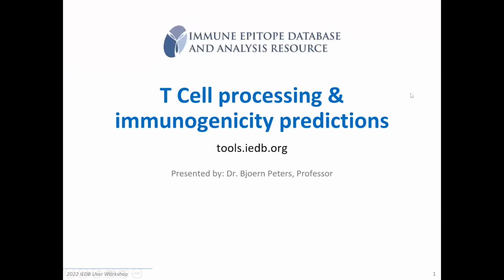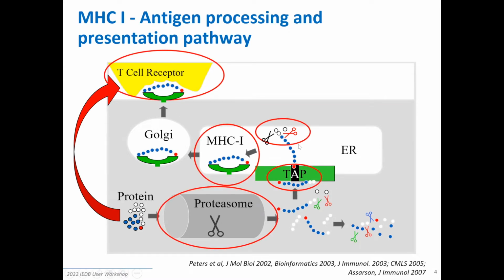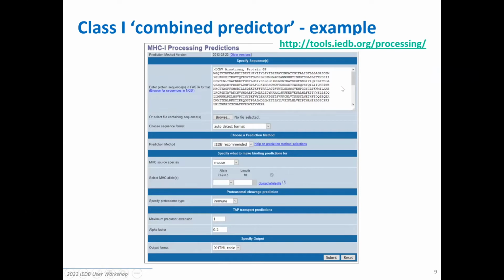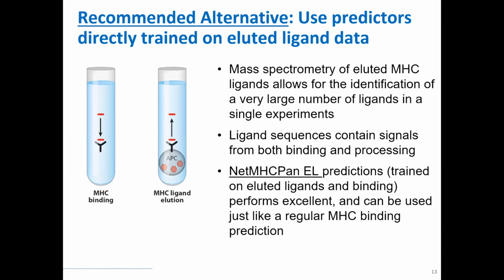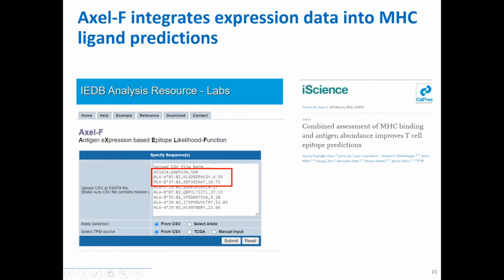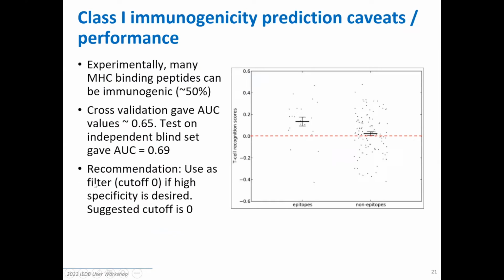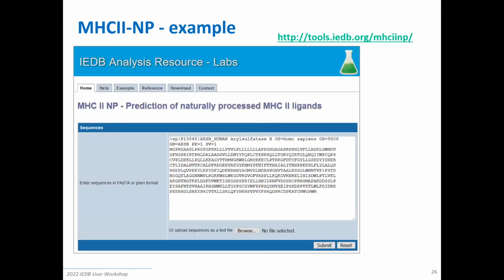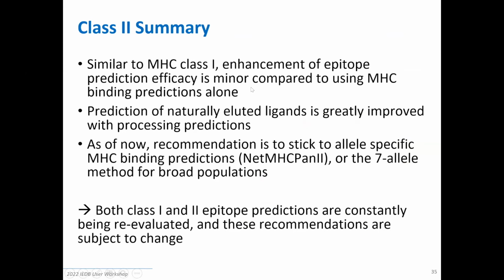2022 User Workshop – 2.2 – T Cell Processing & Immunogenicity Predictions & Section 1 Q&A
Day 2, Session 2: Overviews the T Cell processing & immunogenicity prediction tools hosted on the Analysis Resource presented Dr. Bjoern Peters, IEDB Co-PI.

Timestamps:
  00:20  -  Biological background
  04:05  -  Class I processing predictions
  09:50  -  Incorporating Antigen Expression: AXEL-F
  13:10  -  Class I immunogenicity predictions
  16:30  -  Class II processing predictions
  19:05  -  Class II immunogenicity predictions
  21:00  -  Q&A with Dr. Bjoern Peters & Dr. Raphael Trevizani